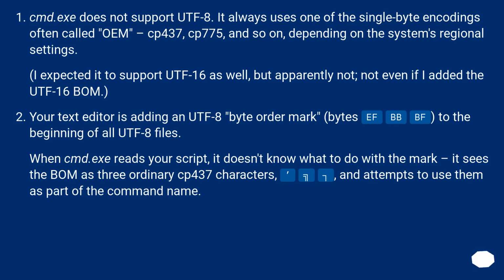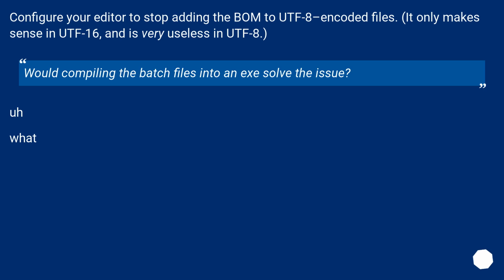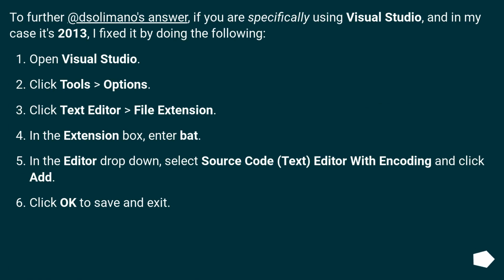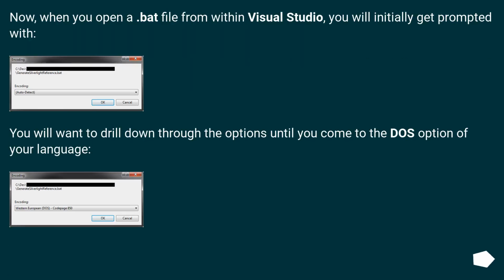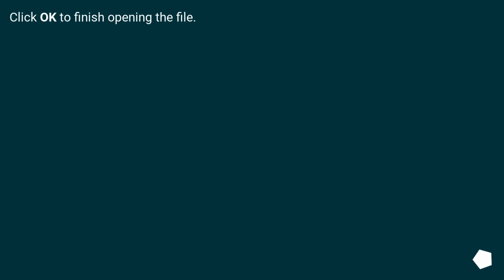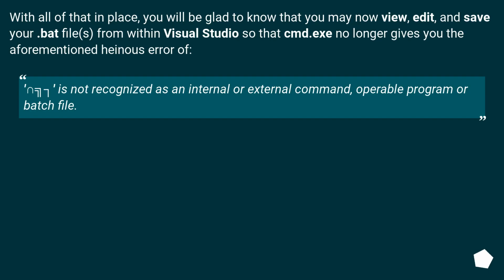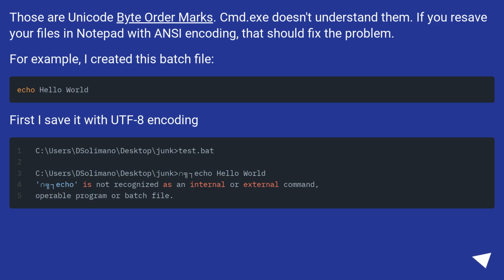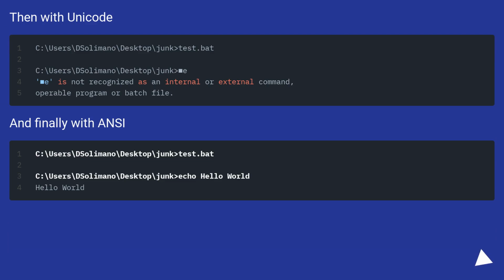́╗┐' is not recognized as an internal or external command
Chapters
00:00 Question
00:31 Accepted answer (Score 44)
02:10 Answer 2 (Score 29)
04:08 Answer 3 (Score 12)
04:58 Answer 4 (Score 6)
05:43 Thank you